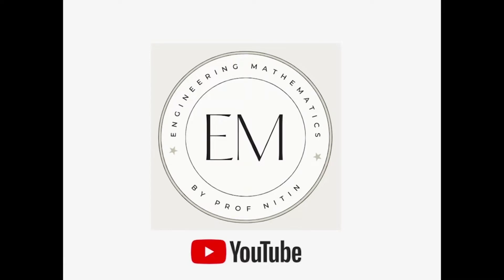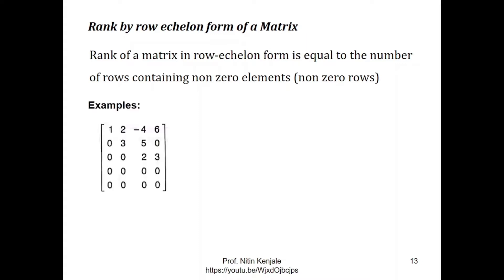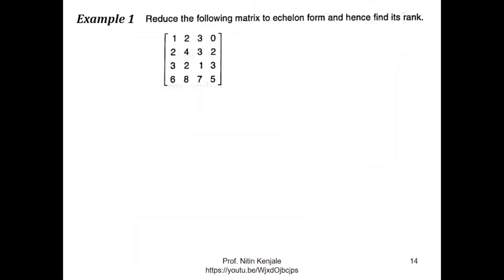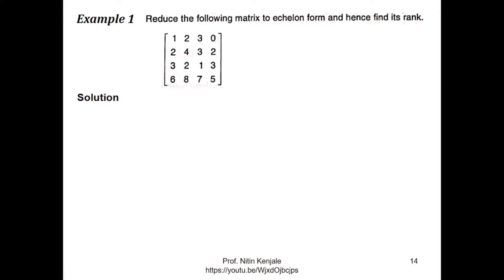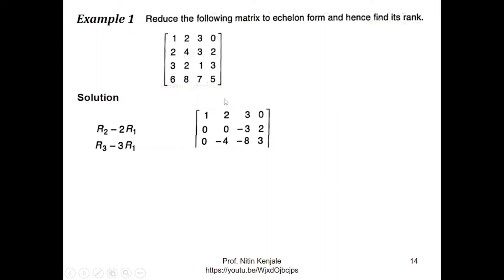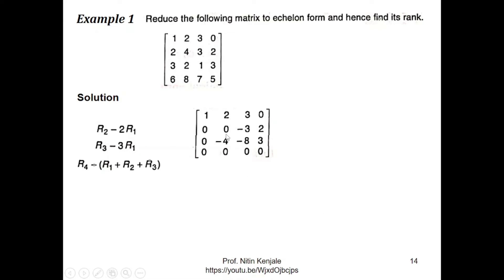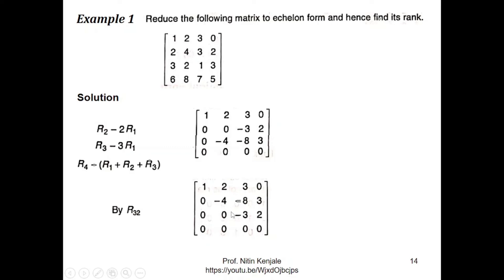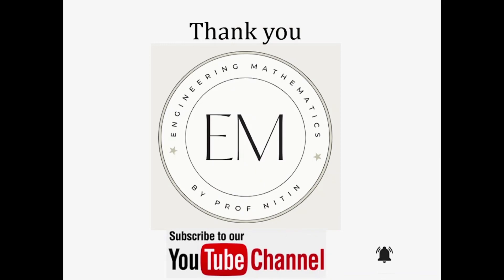How to find Rank of the matrix by Row echelon form?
By watching this video, viewers will be able to learn to find Rank of the matrix by Row echelon form. An example with step by step solution is explained in brief.